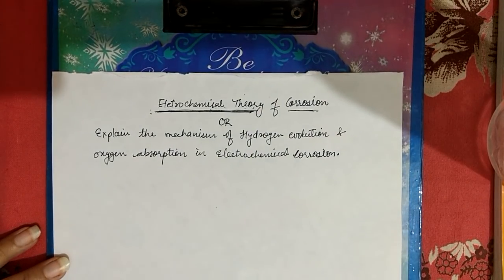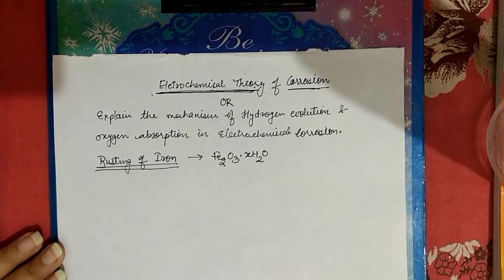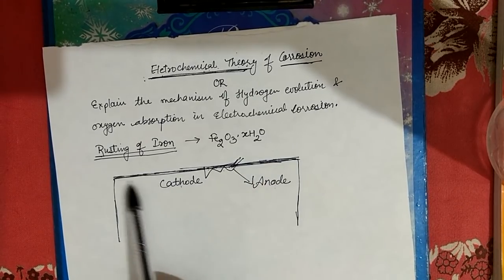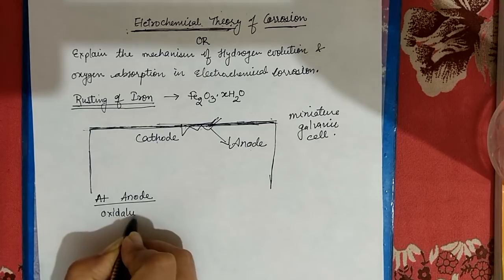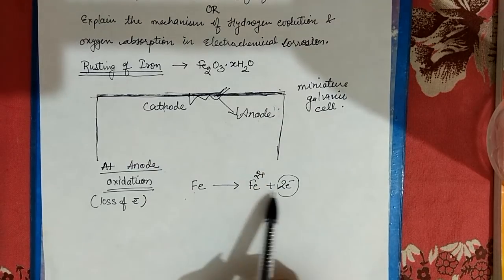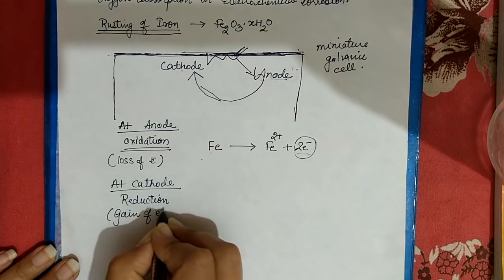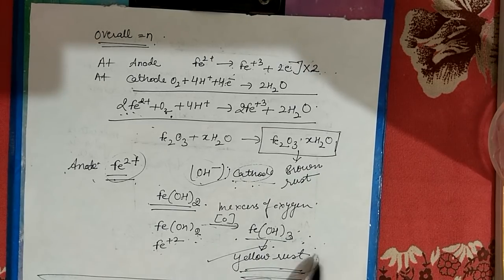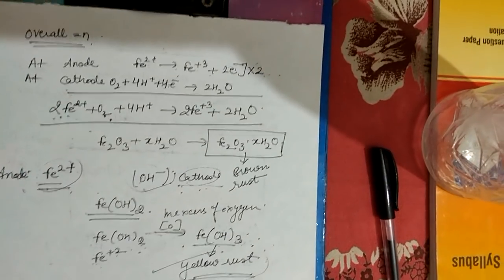Electrochemical mechanism of rusting of iron(evolution of hydrogen and absorption of oxygen )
Electrochemical mechanism of rusting of iron
SUGGESTED BOOKS FOR CHEMISTRY
Engineering Chemistry
B.SC chemistry
chemistry for 12th class
chemistry for 10th class